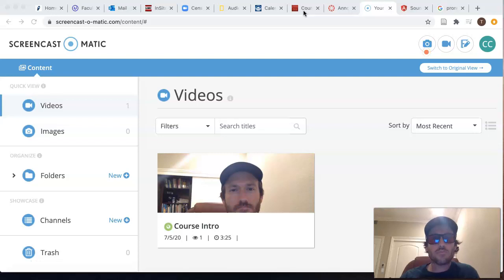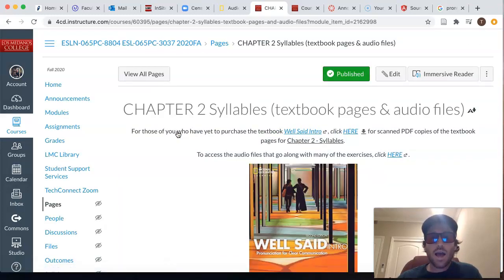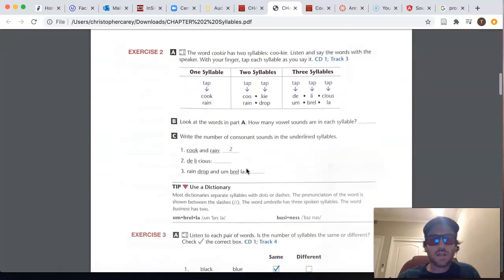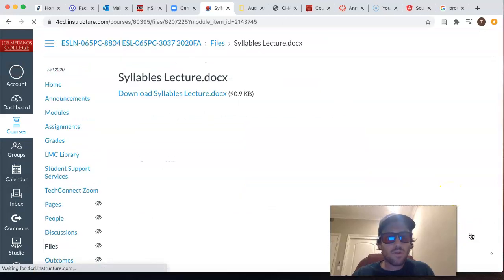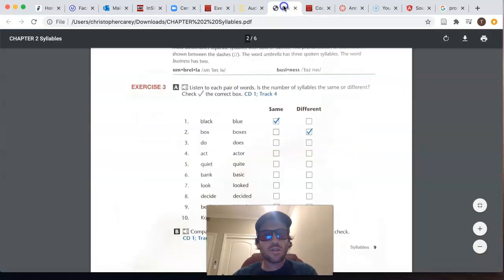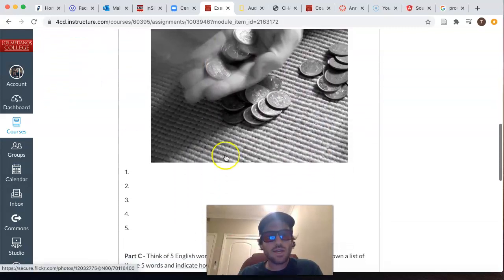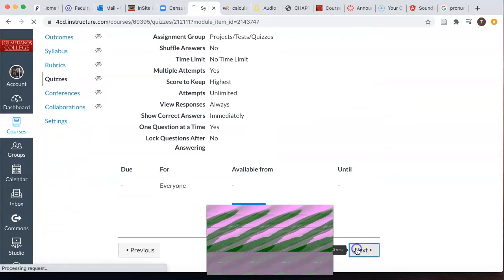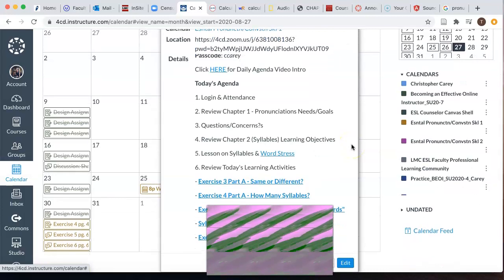ESLN 065PC Daily Agenda 08/27